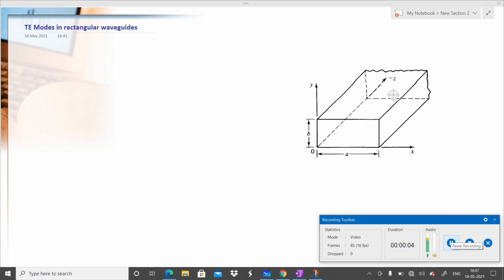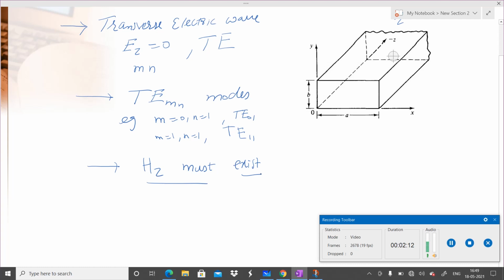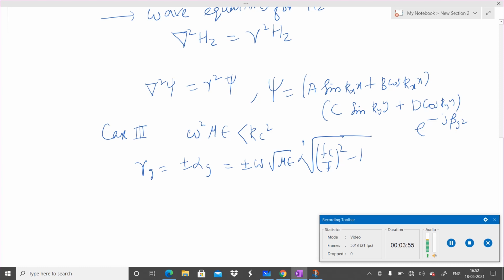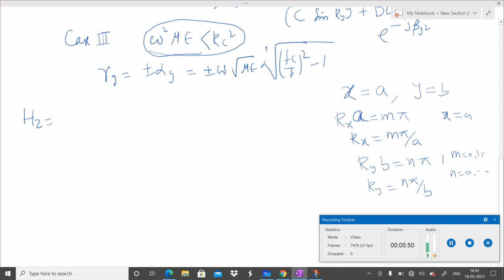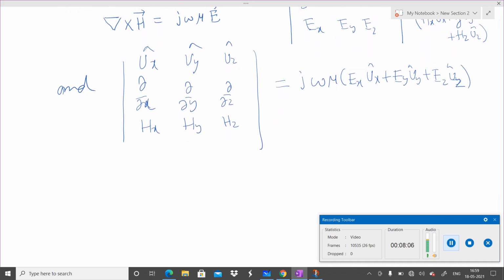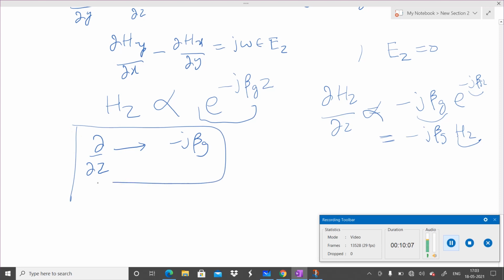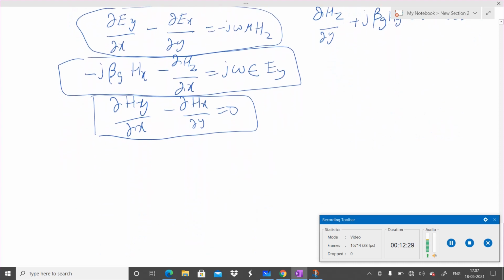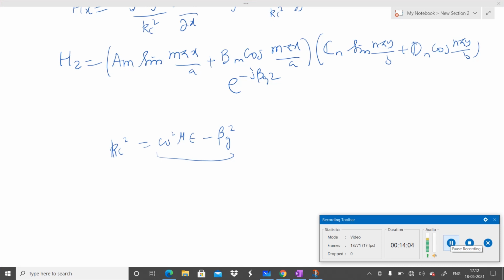Microwave Engineering (Lecture 6): TE modes in rectangular waveguides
In this lecture, we will derive wave equation for TE mode in rectangular waveguide by solving Maxwell's equations.